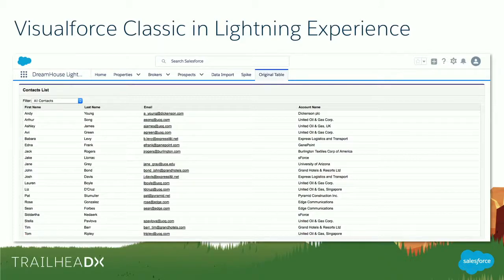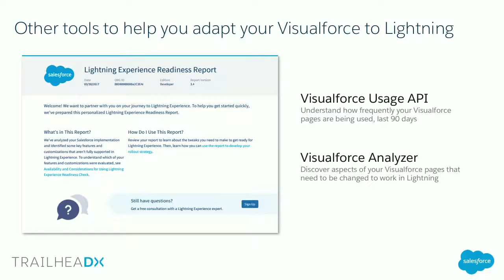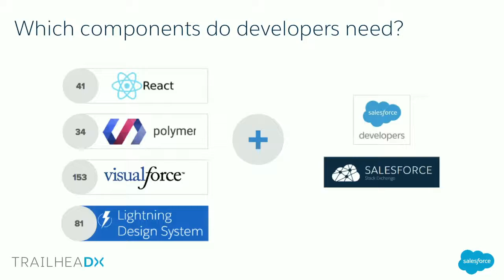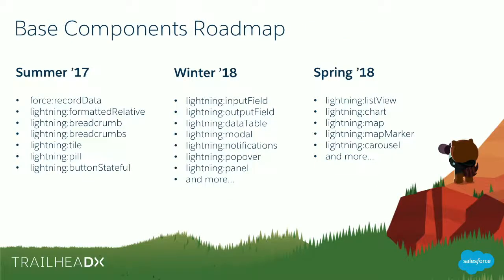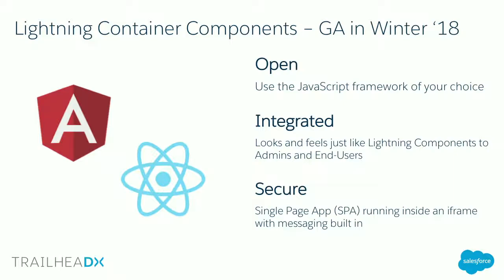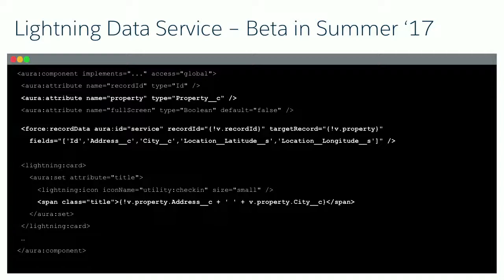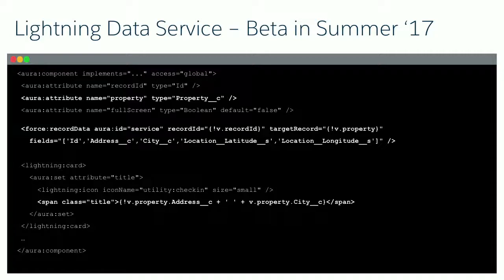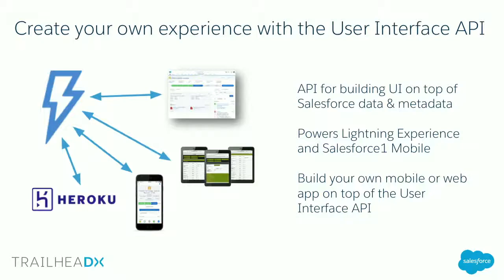Lightning Roadmap for Developers: Components, Services and Tools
Whether you're a Visualforce developer just learning about Lightning, or a JavaScript guru who eats new UI frameworks for lunch, this session is for you! Learn about the roadmap for new base Lightning components, developer services, and tools that will make customizing Salesforce and building apps faster and easier than ever before.